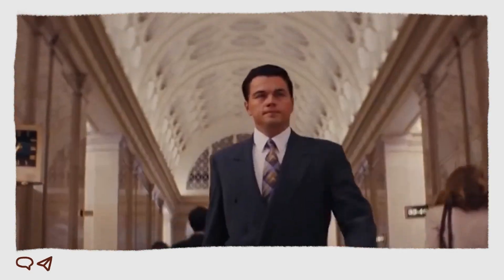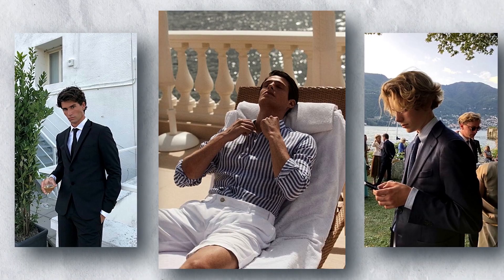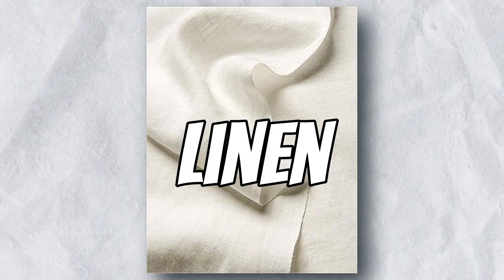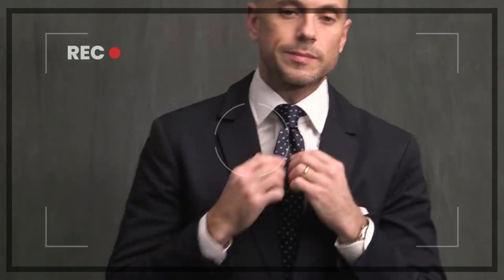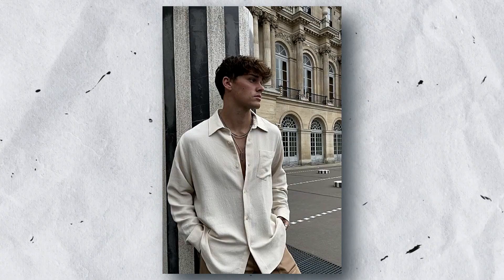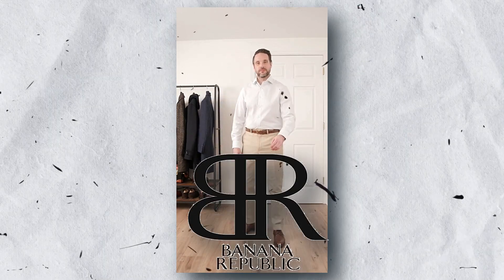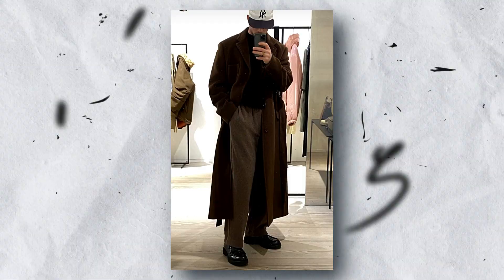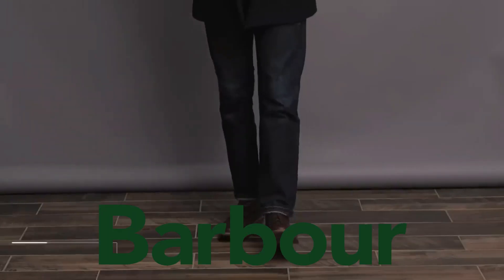The Old Money Aesthetic: How to Dress Like You're Born to Wealth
The old money aesthetic is a timeless style that is characterized by its understated luxury, quality over quantity, and timeless style. In this video, I'll show you how to incorporate this style into your own wardrobe, even if you're on a budget.
We'll cover the key elements of the old money aesthetic, including neutral colors, simple patterns, high-quality fabrics, well-fitting clothes, and minimal accessories. We'll also provide some tips on how to choose the right brands and pieces for your budget.
So whether you're looking to update your current wardrobe or start from scratch, this video is for you. By the end, you'll know everything you need to know to look like you were born to wealth.